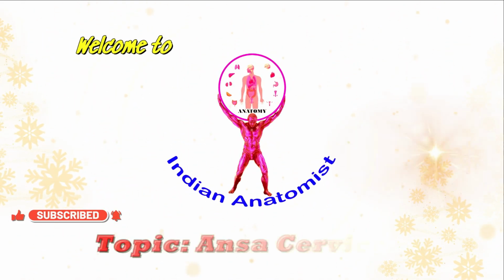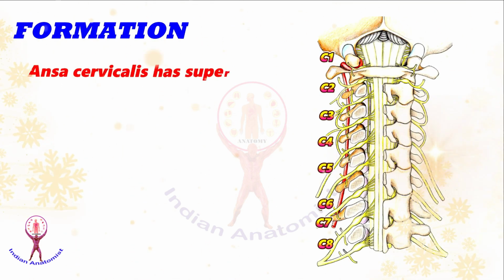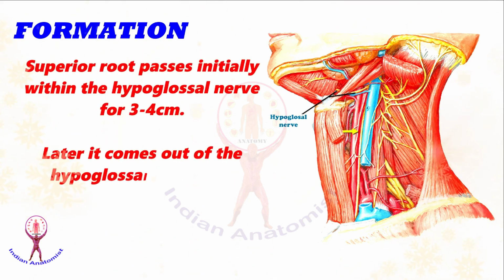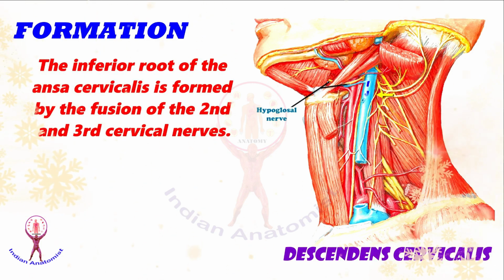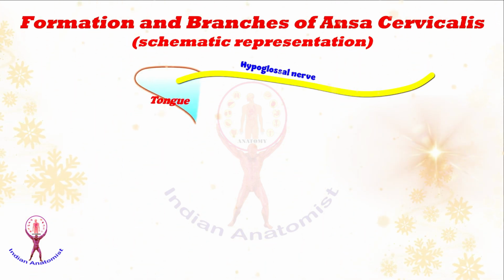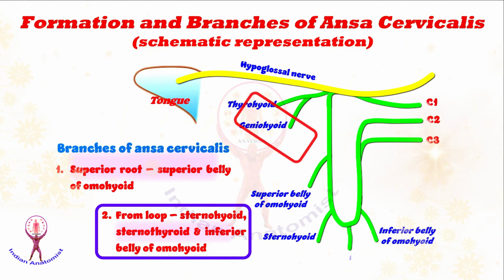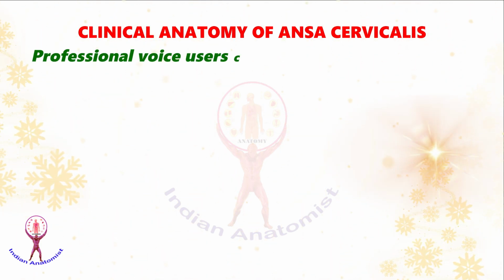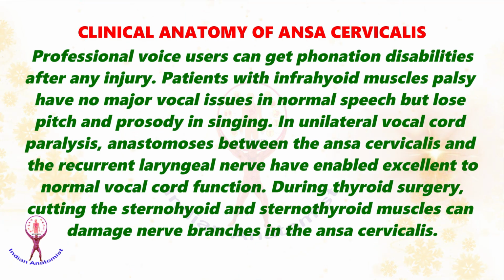Ansa Cervicalis EXPLAINED: Essential Anatomy for Students and Medics!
The ansa cervicalis, originating from the cervical plexus, is a neural loop that provides innervation to three of the four infrahyoid neck muscles. It is composed of nerve fibres from the C1-C3 spinal nerves. Typically, it is positioned on the front and side of the carotid sheath. The term "ansa" refers to any anatomical component that has a loop shape. This is because in Latin, "ansa" signifies the handle of a cup.
The ansa cervicalis is created by the convergence of two roots, namely the superior and inferior roots, which are composed of the fibres originating from the anterior rami of the cervical spinal neurons. Please watch the video for further info!
This video aims to provide a comprehensive explanation of the structure and functional role of the ansa cervicalis.
Our, INDIAN ANATOMIST, YouTube channel introduces generic anatomy to MBBS and Post-graduate aspiring medical students. In this channel, we explore the fascinating world of human anatomy and the fundamental principles and structures that underpin medical education. Our anatomy experts explain complex anatomical principles in each video. This series will help medical students, aspiring healthcare professionals, and curious people learn anatomy. We explain the skeletal, muscular, circulatory, respiratory, digestive, and neurological systems and the body's organs and tissues with visual aids to help you understand. Learn about anatomical structures, their functions, and their clinical importance. You'll also learn crucial anatomical terms and typical variations to lay the groundwork for your medical study. Join me on this thrilling anatomical adventure!... The authors are Dr. Sharmila Bhanu & Dr. Devi Sankar -  Faculty of Medicine.